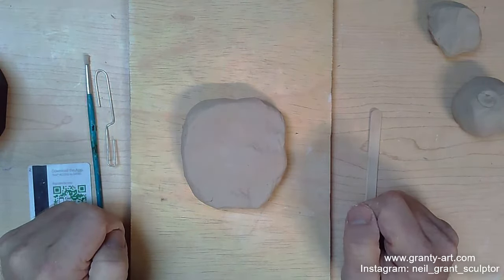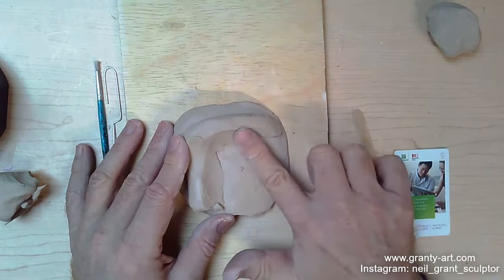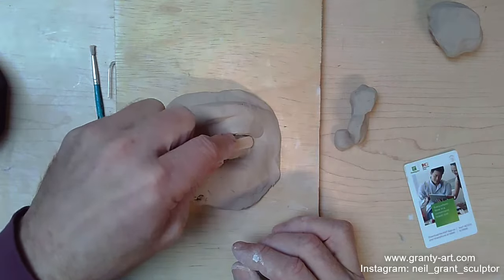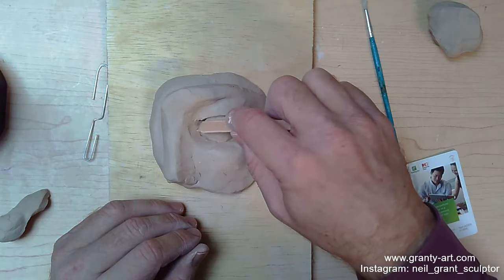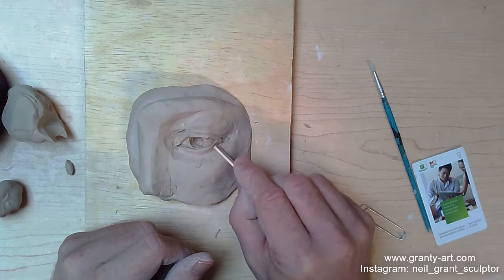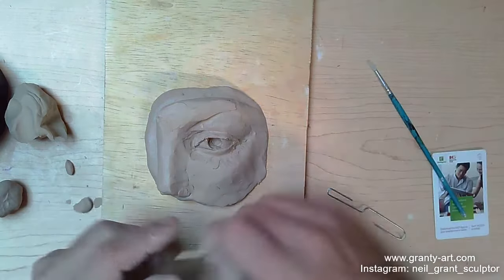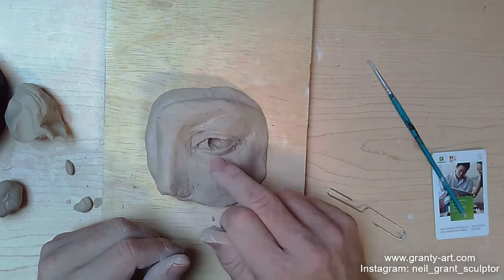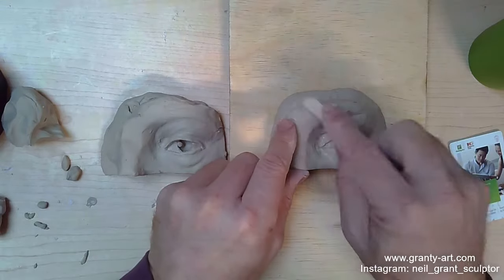How to Sculpt the Eyes in Clay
A step by step guide to sculpting an eye in clay using everyday household objects: a paperclip, a popsicle stick, a plastic card and a small paintbrush.